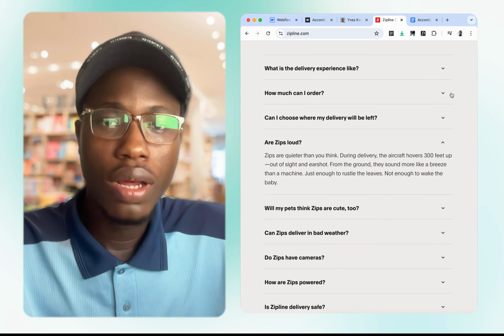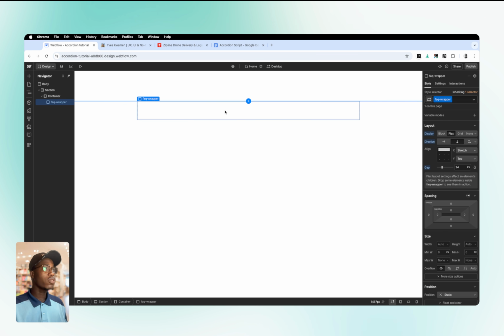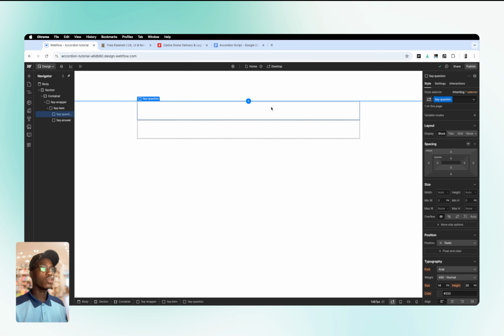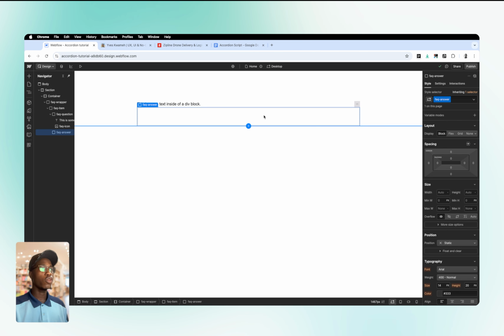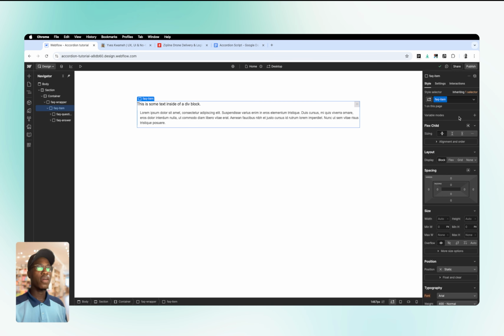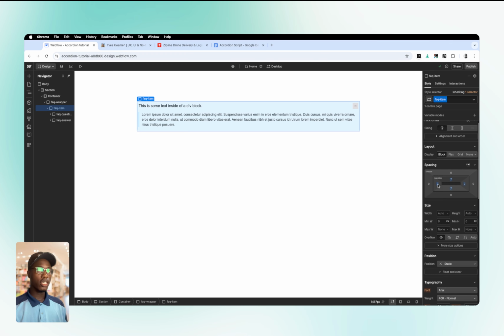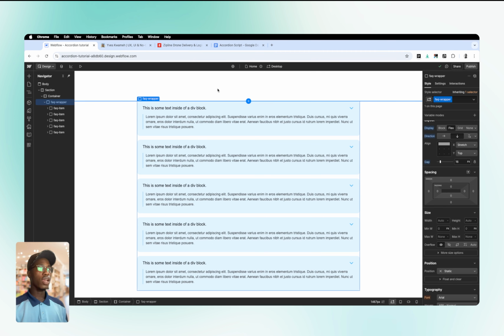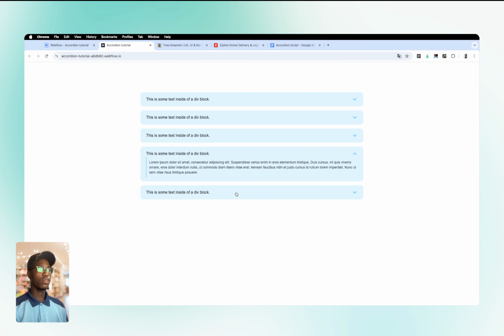How to Build a Simple FAQ Accordion in Webflow (Auto-Collapse)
How to Build an Advanced FAQ Accordion in Webflow (Auto Collapse)

In this video, I’ll show you step by step how to create an advanced FAQ accordion in Webflow that automatically closes other items when a new one is opened. Unlike a basic accordion, this setup ensures that only one FAQ stays open at a time, making your design cleaner, more professional, and easier for users to navigate.

You’ll learn how to:

• Structure your FAQ section in Webflow (faq-item, faq-question, faq-icon, faq-answer)
• Add smooth transitions and back-easing for a polished accordion effect
• Rotate icons (0° → 180°) when questions open or close
• Use a simple custom code snippet (no interactions required!)

Whether you’re a beginner or an experienced Webflow designer, this tutorial will help you build a simple but advanced FAQ accordion that saves time and improves your site’s UX.